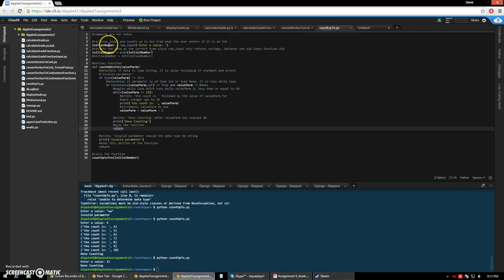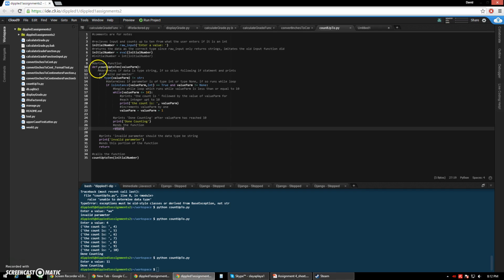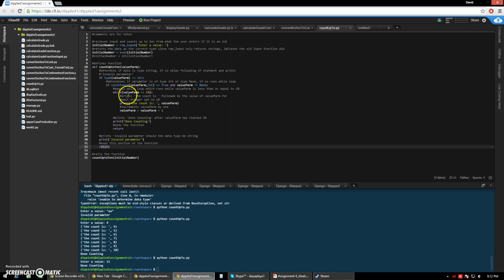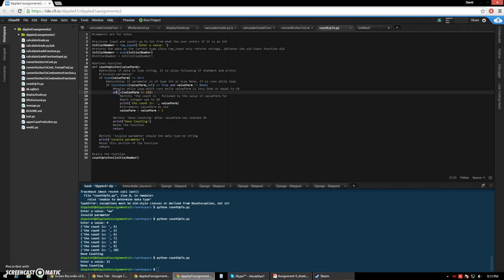Question 3 Program Logic